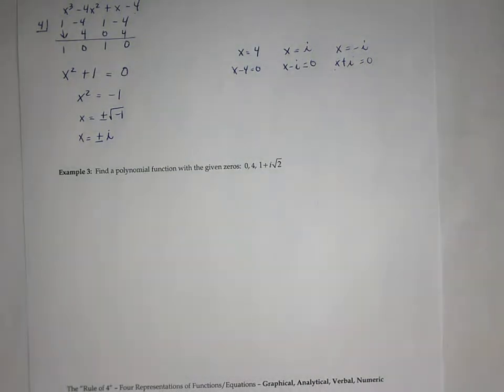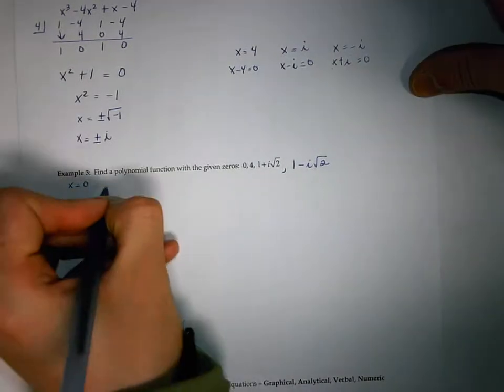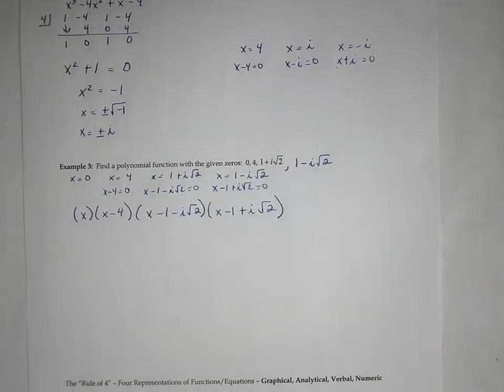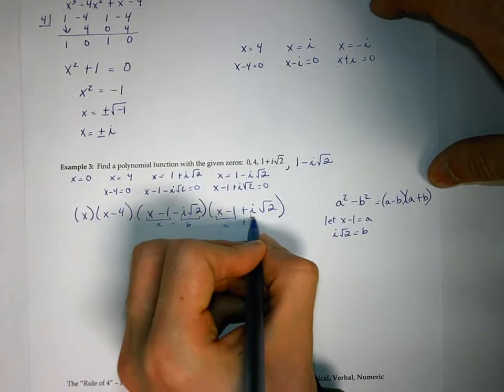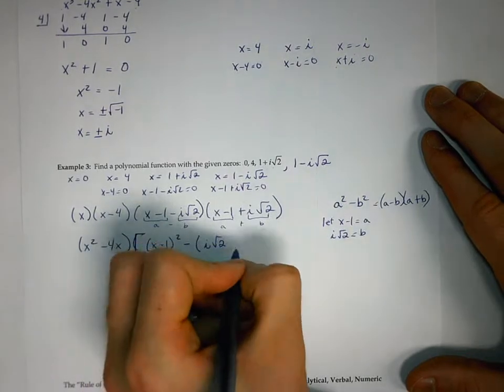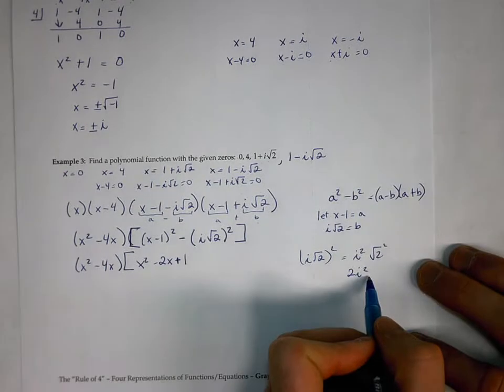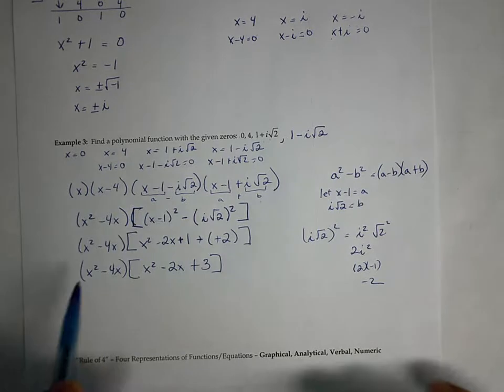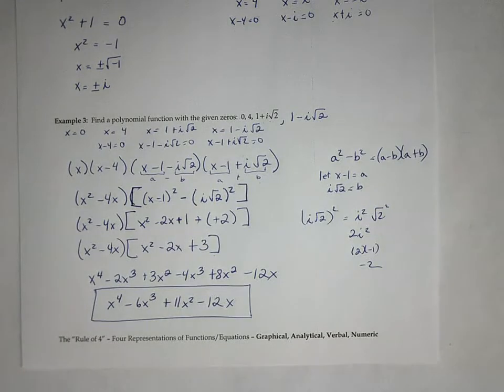Advanced Pre-Calculus Section 2.5 (Notes Page 24 - Part 2)